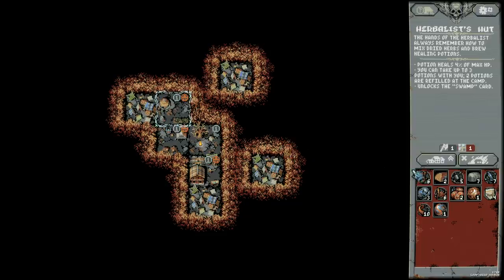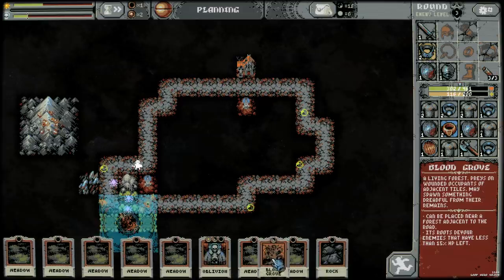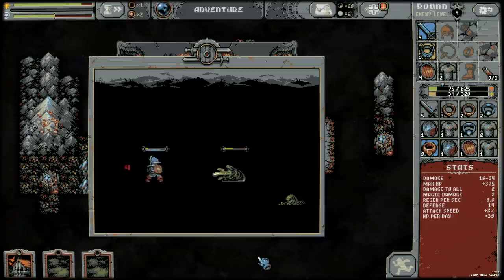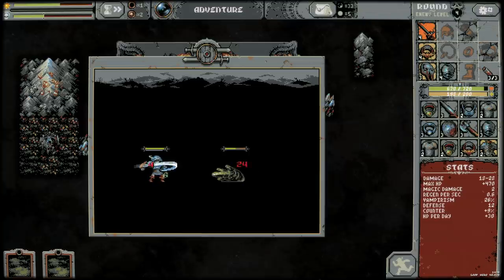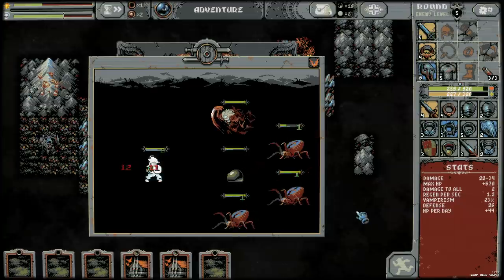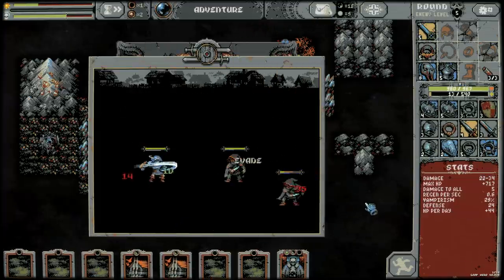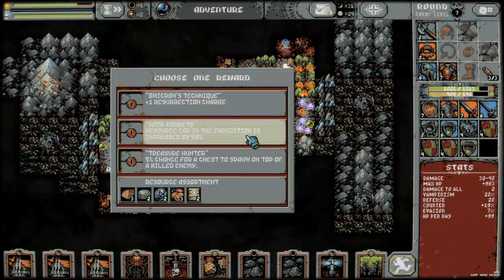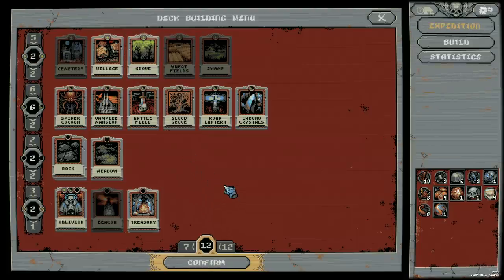MOST OVERPOWERED RUN SO FAR!! | Let's Play Loop Hero | Part 4 | PC FULL GAME Gameplay